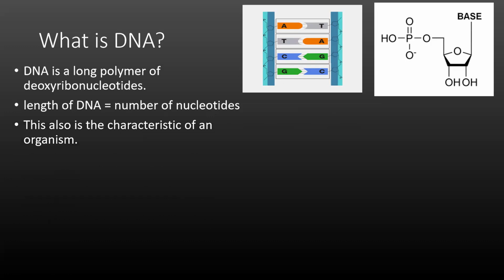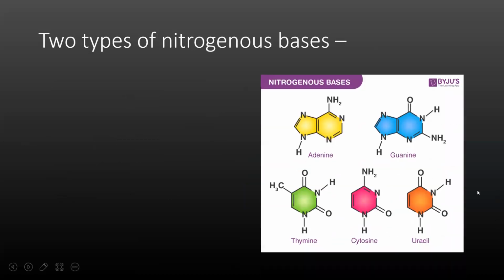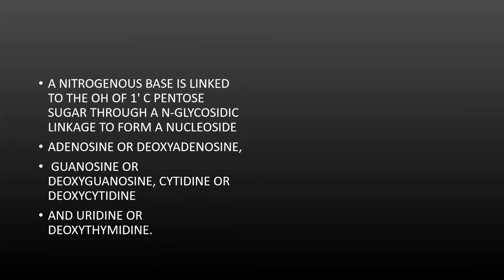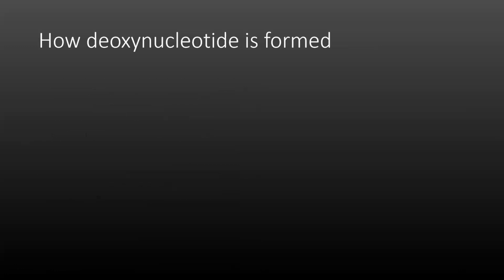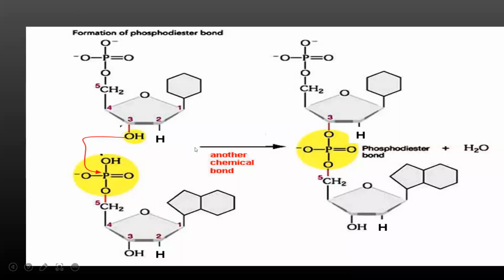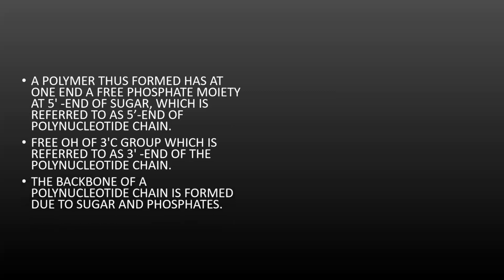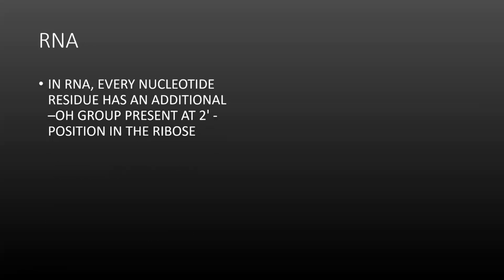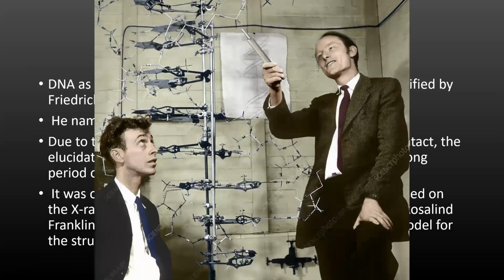Structure of DNA